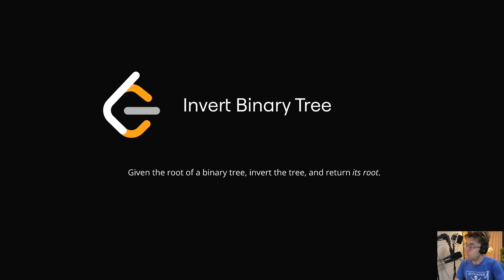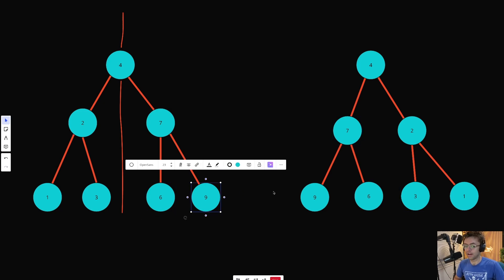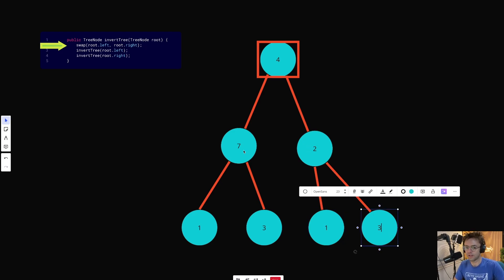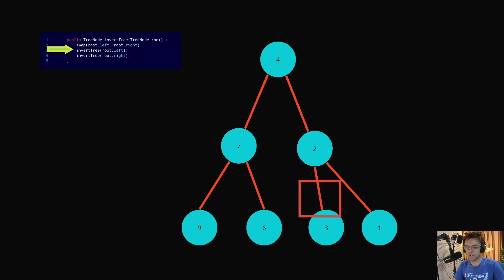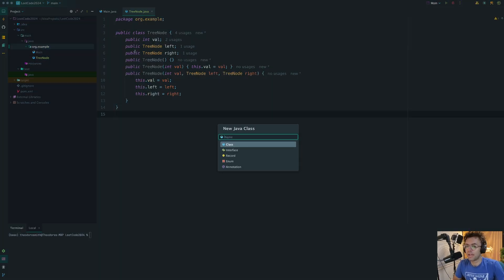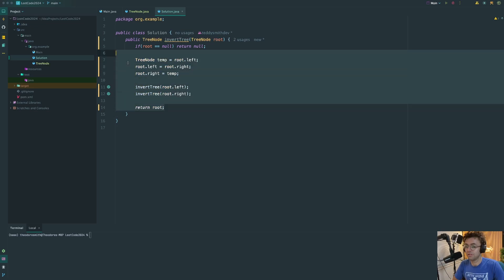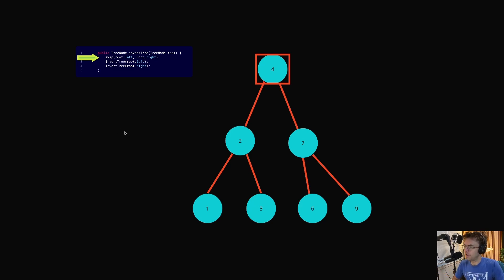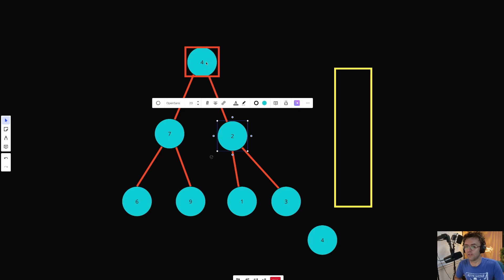Invert Binary Tree - 226. LeetCode - Java - Recursive & Iterative